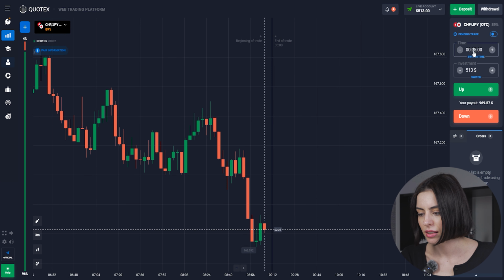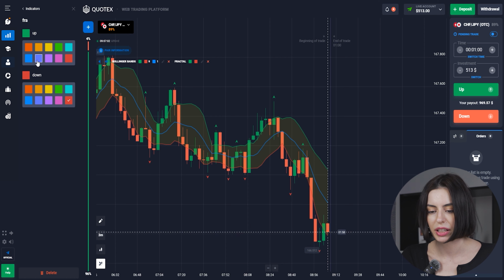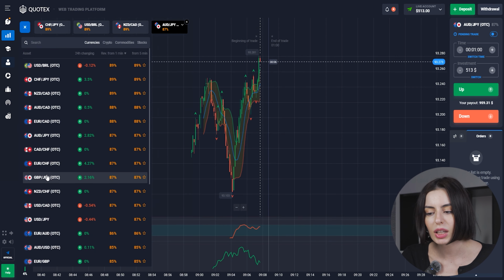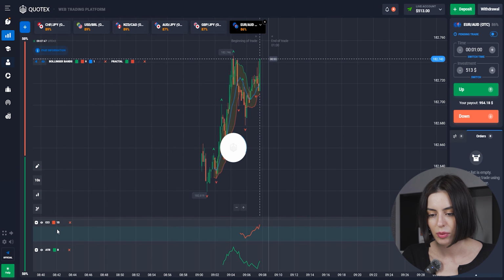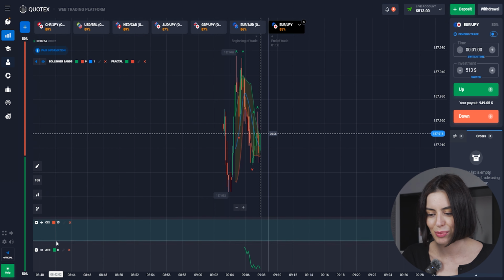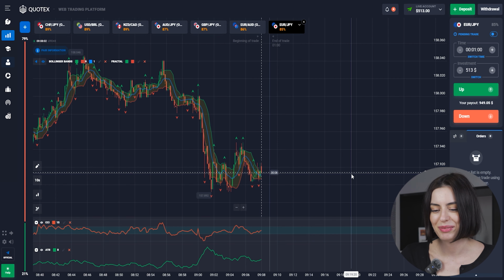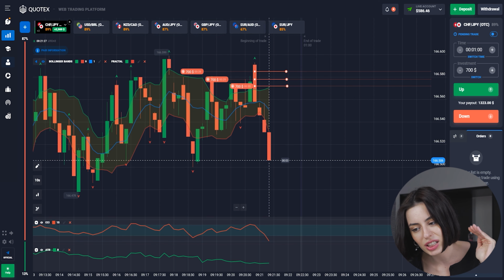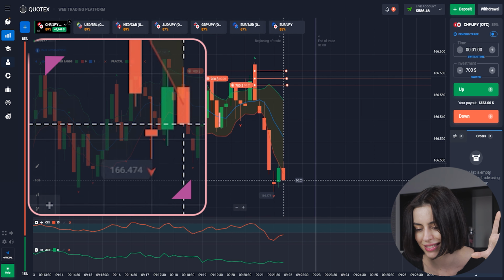🔺Repeat After Me And Make a Profit! Bollinger Bands Quotex Trading Strategy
Greetings, fellow traders! Anna here from the Baby Trader channel, where we don't just ride the trading waves – we make them. Today, I've got a game-changing strategy for you: the Quotex Trading Strategy featuring the Bollinger Bands.

Here in the Baby Trader realm, we're not your average trading channel. We're your go-to hub for mind-blowing Quotex strategies and live trading sessions. Whether you're a trading rookie or a seasoned pro, consider this your golden ticket to trading excellence. Now, let's talk about why trading binary options is the epitome of cool. It's not just trading; it's an adrenaline-fueled journey into financial excitement. And with the right strategy – like the one I'm about to unveil – you can turn that excitement into tangible profits, all while keeping those risks on a tight leash. Today's star is a strategy tailor-made for beginners. It's the kind of strategy that not only empowers you to control risks but also sends your profits soaring. It's simple, it's effective, and it's your ticket to the big leagues, even if you're just starting out.

⏱Timestamps:
00:00 - Welcome to The Channel
00:08 - Free Signals On My Telegram
00:27 - Introduction
00:46 - Setting Up Quotex Strategy
02:20 - First Quotex Live Trading Phase
03:46 - Second Quotex Trading Phase
05:05 - Third Quotex Live Trading Phase
05:57 - Fourth Quotex Trading Phase
07:15 - Final Trades for Today
08:42 - Conclusion

We're not just a channel; we're a trading community. That's why I'm extending an exclusive invite for you to join our Telegram channel. Why? Because that's where the magic happens – with free daily trading signals, you'll always be in the loop, making informed decisions like a pro.